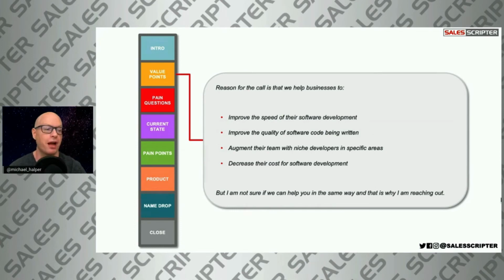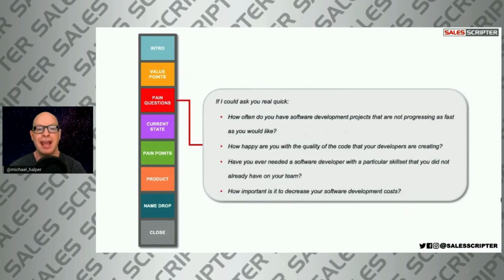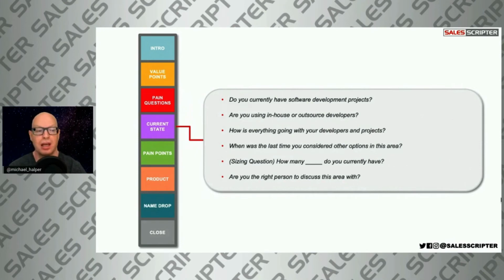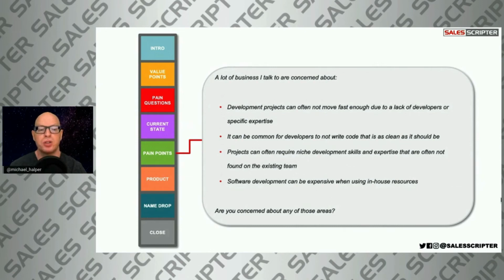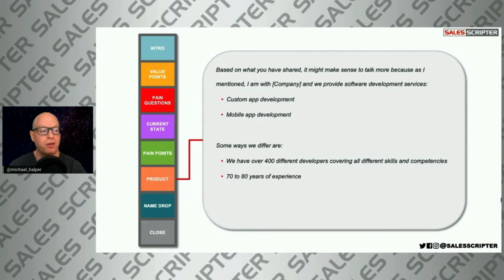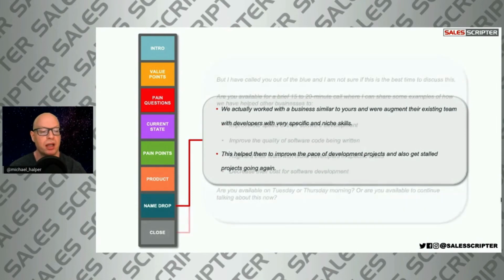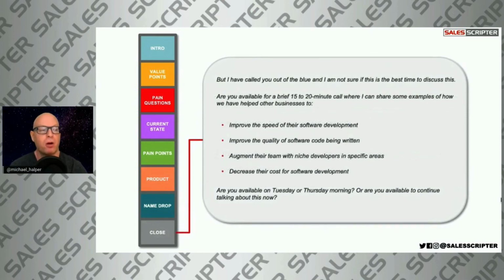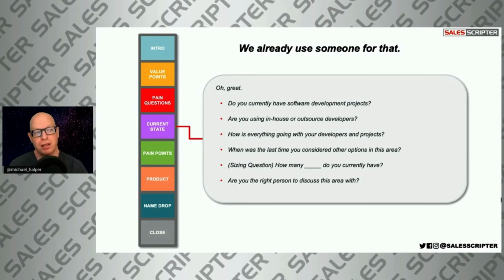IT Services Cold Call Script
This is an IT services cold call script. This is a clip taken from a longer video that has a cold call example and script for a salesperson that is selling IT services.